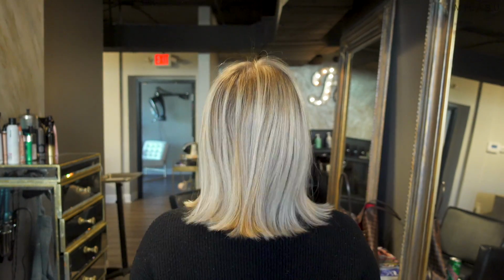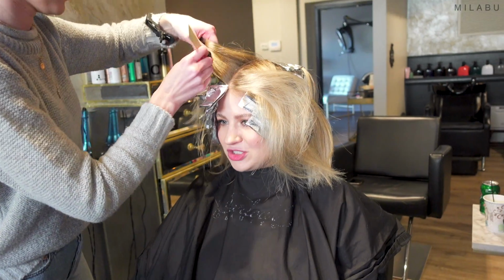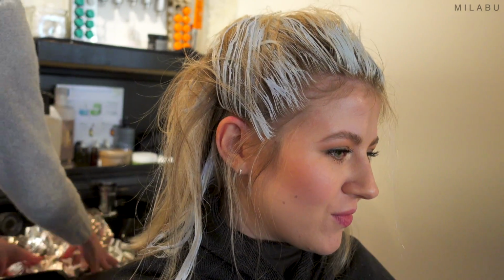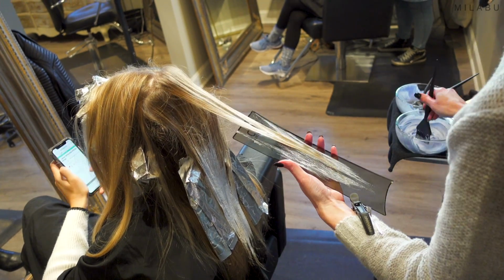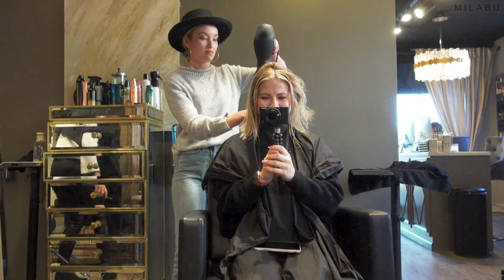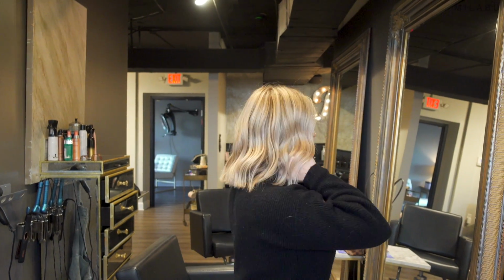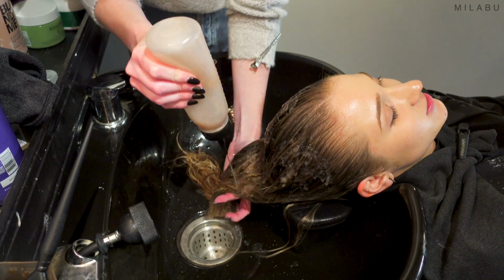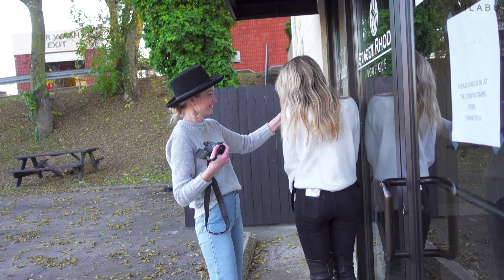Blonde Maintenance Hair Vlog: Come with me to the hair salon :)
Today, I'm taking you along with me and my sister to our salon to get our hair done. I share with you a step-by-step of what we do to achieve my blonde hair and what my sister gets done with her hair as well.

XO,
Milabu